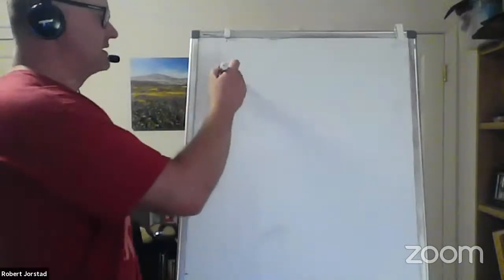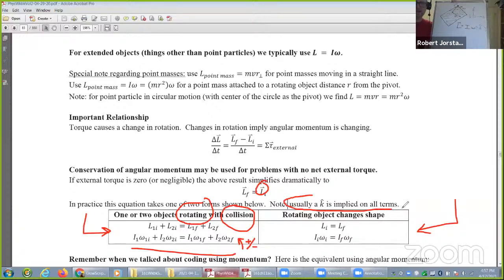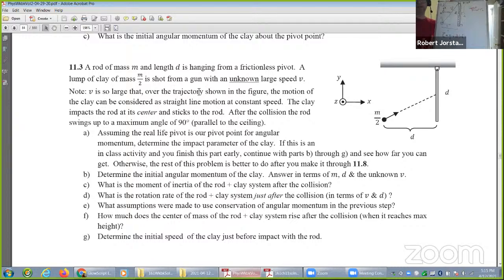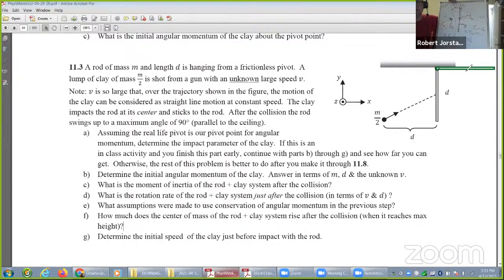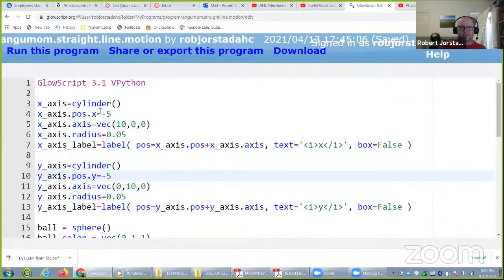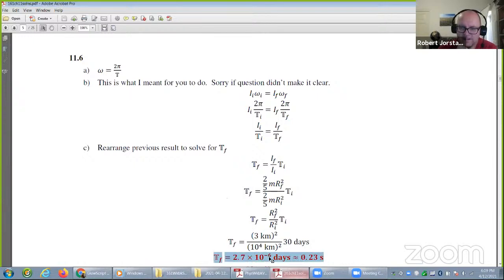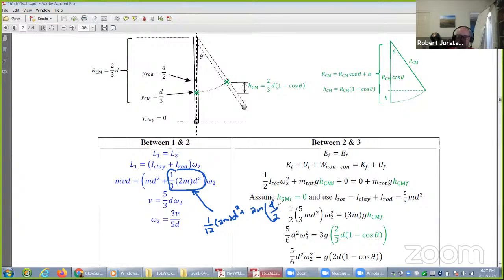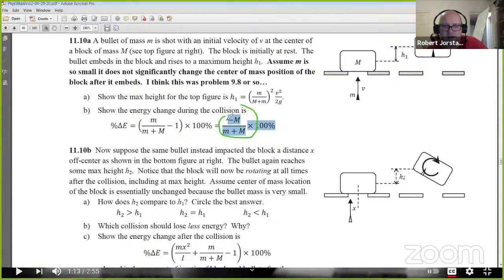Phys161 04/12/21 Angular momentum 2nd session